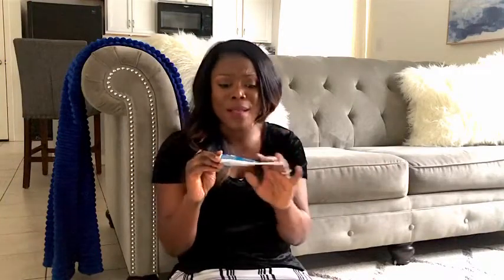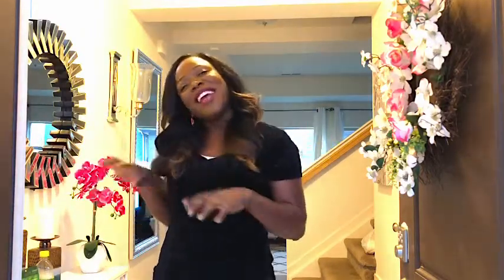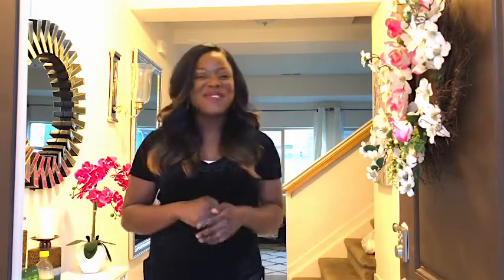Best Dollar Tree Buys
Welcome guys, today I’m gonna show you guys the best products I always buy at the dollar tree I hope you enjoy guys.